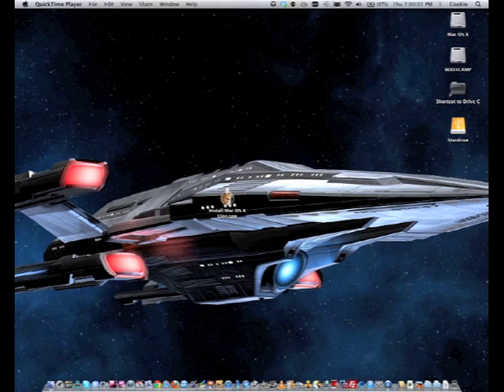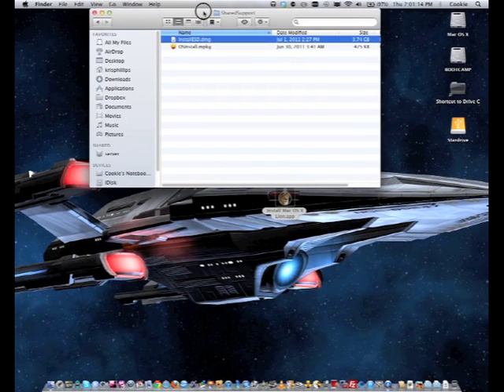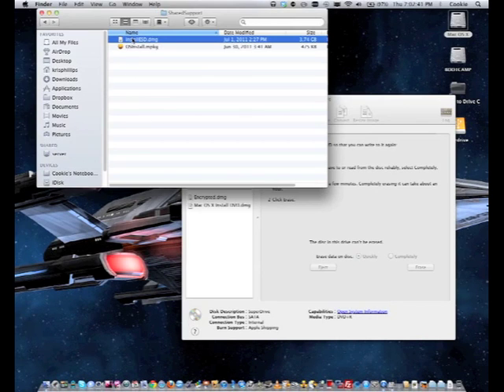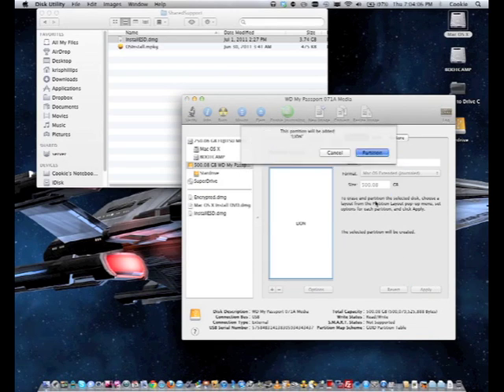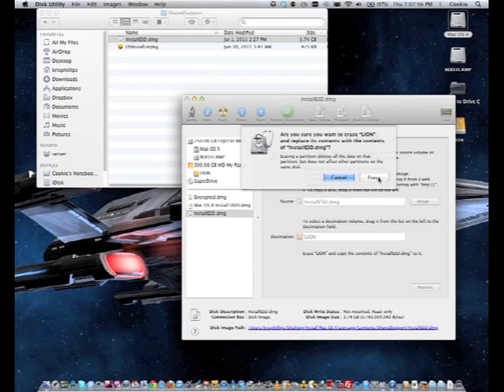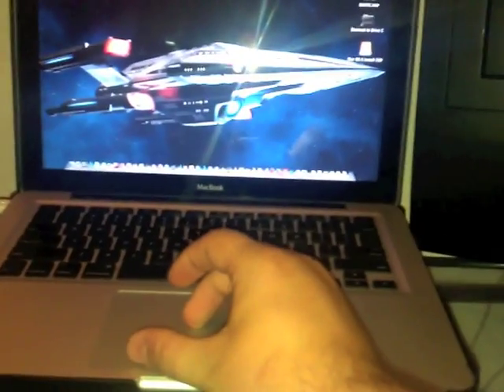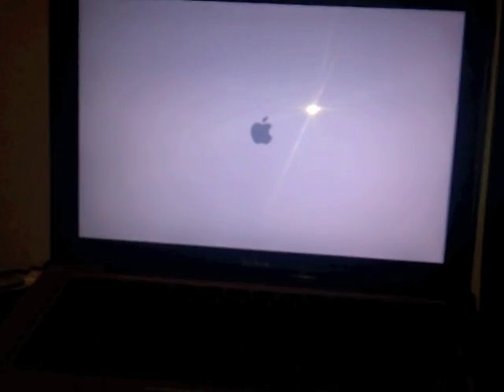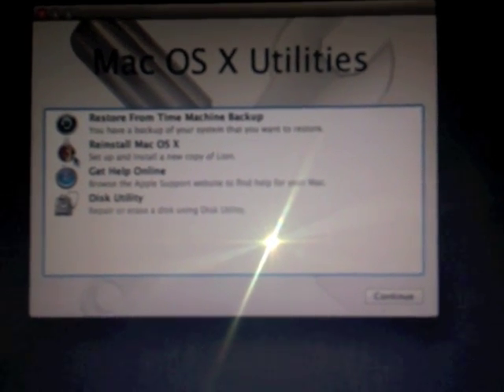Creating Physical Mac OS X Lion Recovery Media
In this episode of Tech Inclined, I'll be showing all you Mac users out there how to create a bootable disc/physical media backup of your Mac OS X Lion Installer.